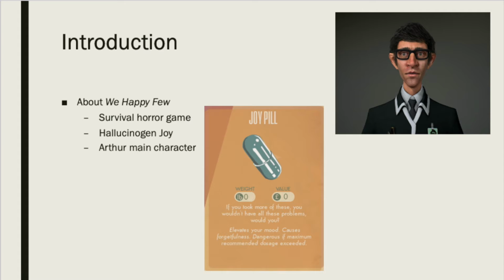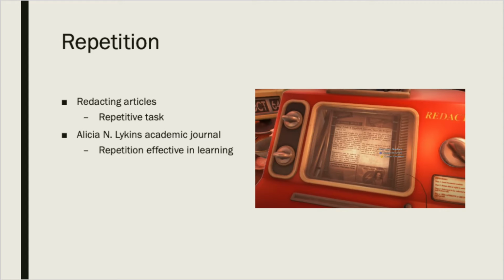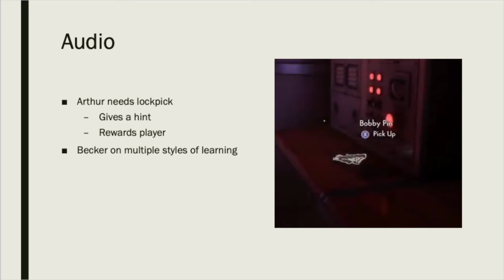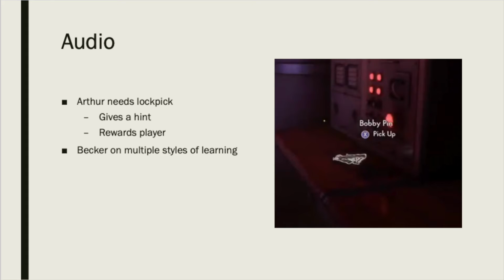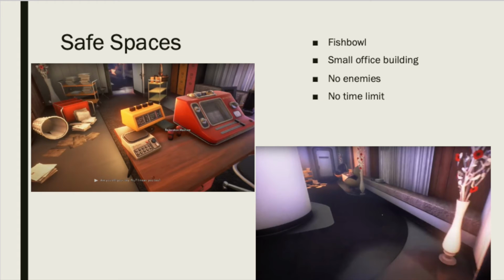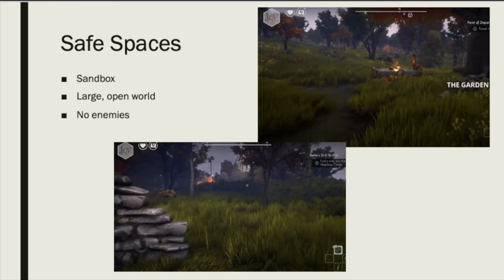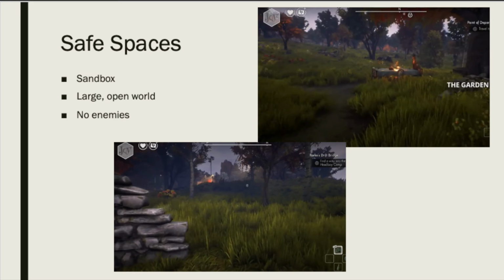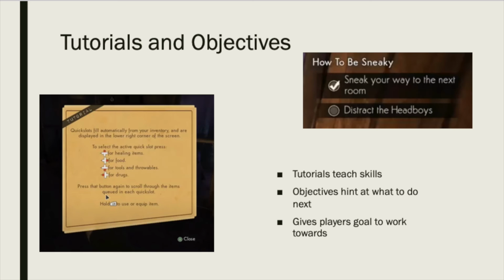Learning in We Happy Few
A presentation of my research on learning in the game We Happy Few.

Thanks for all the support, I really appreciate it!

***Comment what game design topic you want me to go over next!

Until we meet again, my heroes!